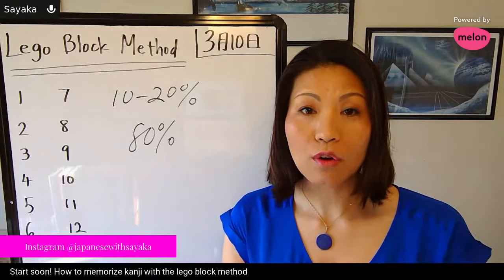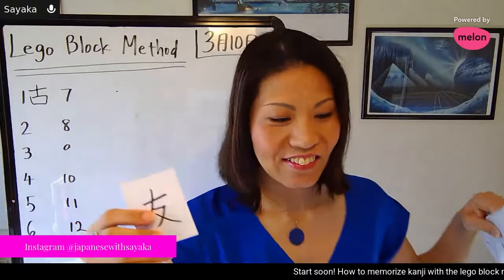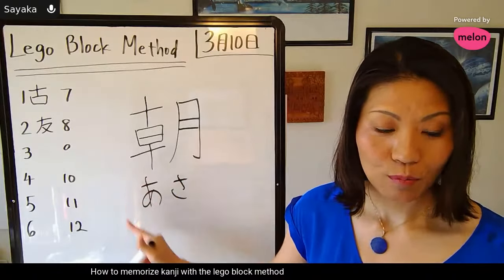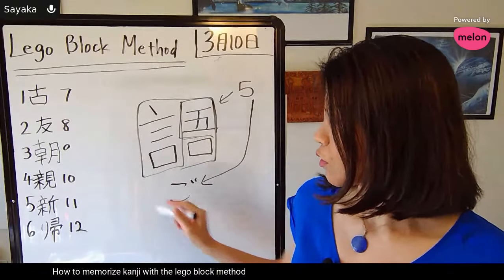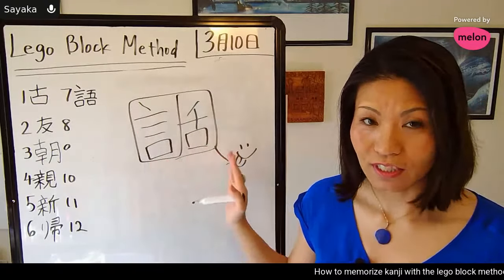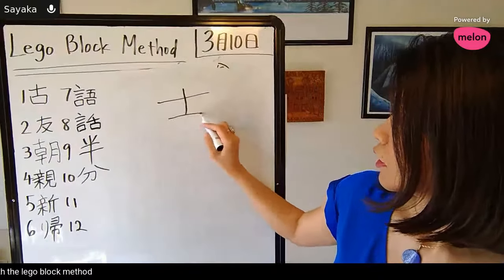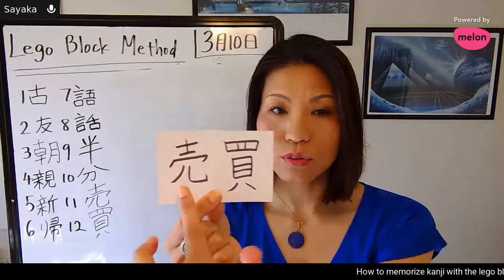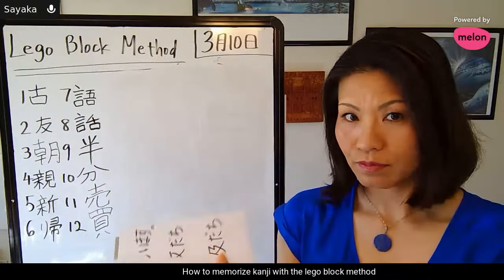[Edited] How to memorize Kanji with Lego block method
-learn 12 kanji and meaning
-You will memorize them ALL and likely, you won't forget!
-Experience a new way to see Kanji

For Who?
-Great for people preparing for JLPT N5 and N4.
-Can't memorize kanji.
-I learn kanji and forget all.
-Want to know how to memorize kanji without writing many times!!

I've been teaching kanji to American students for 7 months now and found out that this method works!!

You will experience how to learn kanji by creating a story!! I will give 12 kanji to remember in the live lesson, you will memorize them all without writing kanji many times!!
Sounds great? Joint the lessons on March 3rd!!

Presents!!
🎁12 kanji Flashcards✨I will add a link after the lesson!

If your dream is to live in Japan, to work in Japan, You Must learn/know KANJI!!
I have lots of KANJI tutorial videos on my channel, check them out!